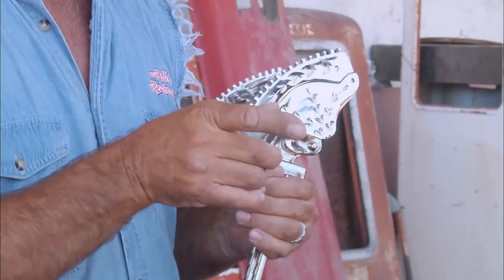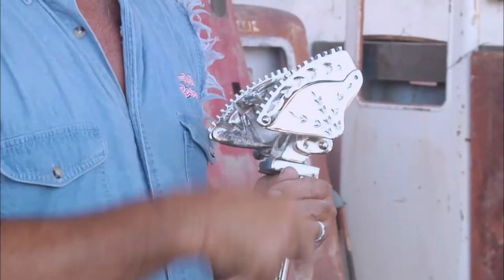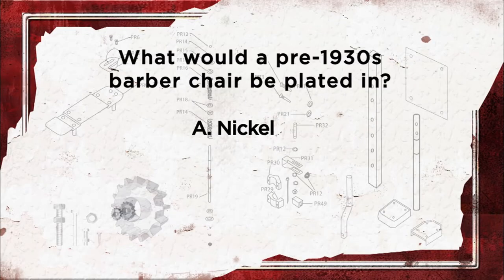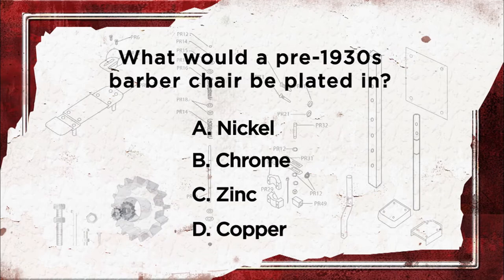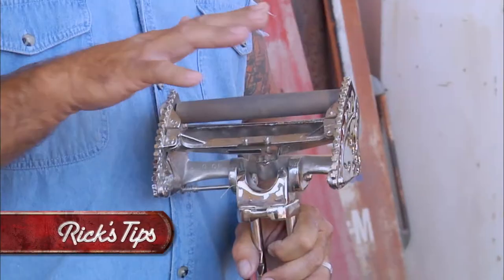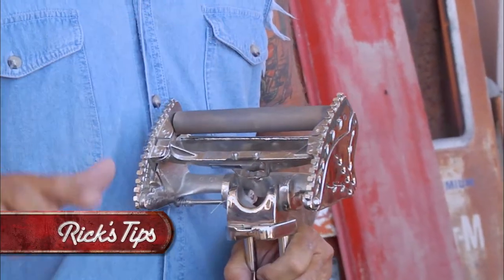Plating a Pre-1930's Barber Chair - Rick's Tips - American Restoration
Rick from American Restoration tells you the best plating for a pre-1930's barber chair.